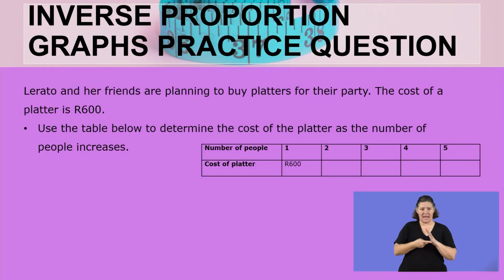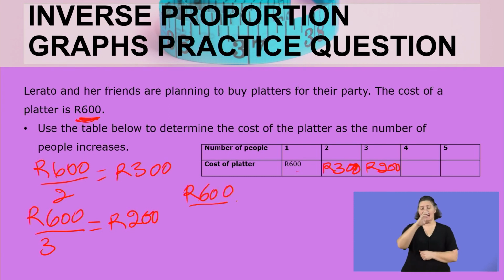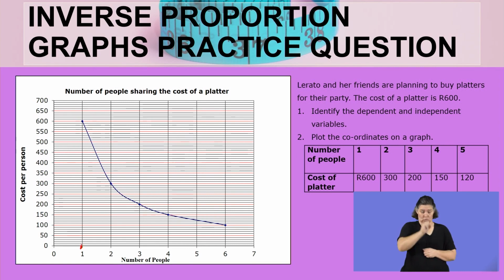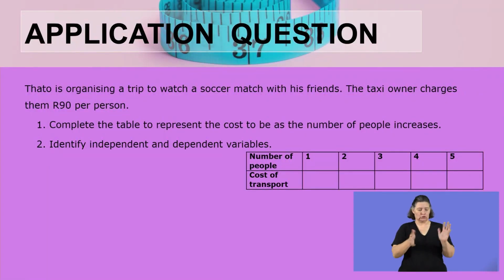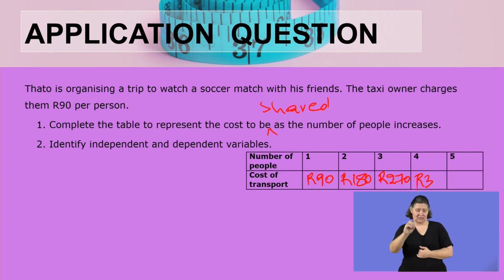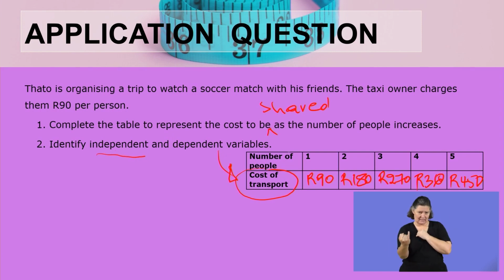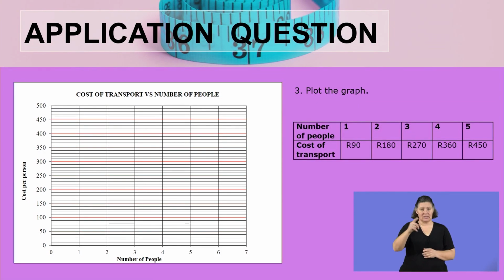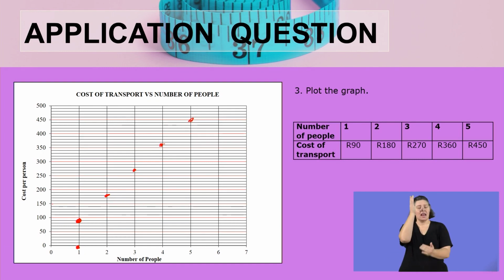Maths Literacy Grade 10 Proportion Video 2 Seg 2